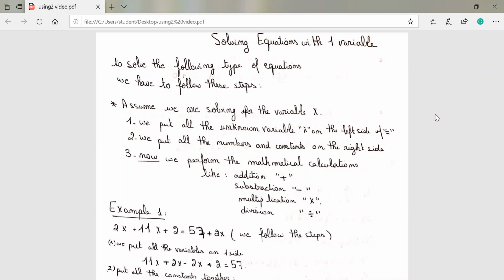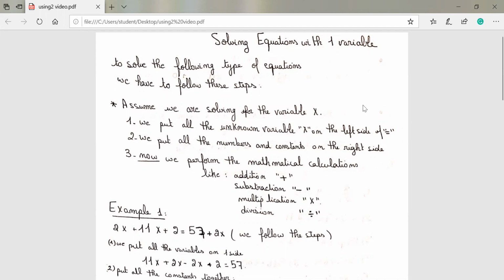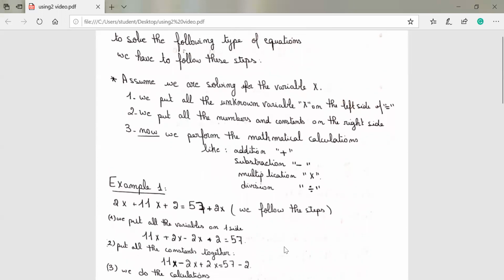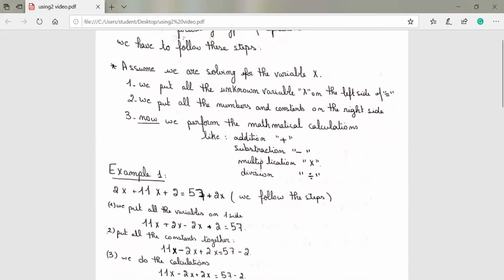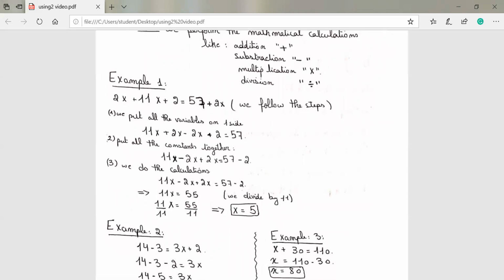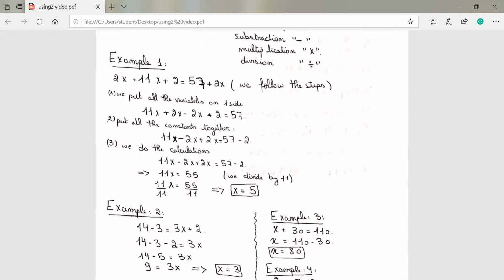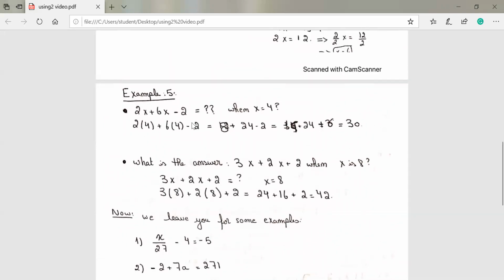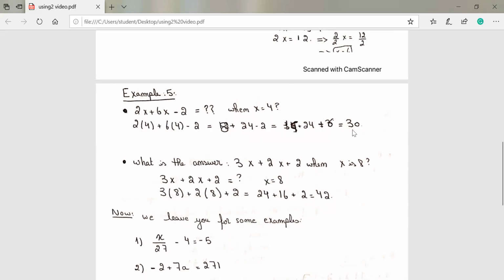Math Lecture - Grade 9 - Solving Equations of 1 Variable